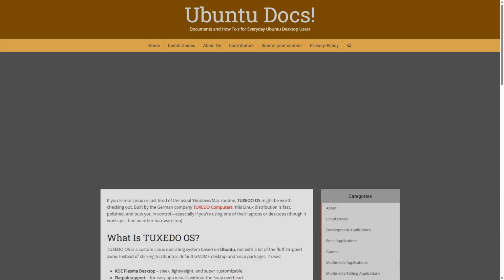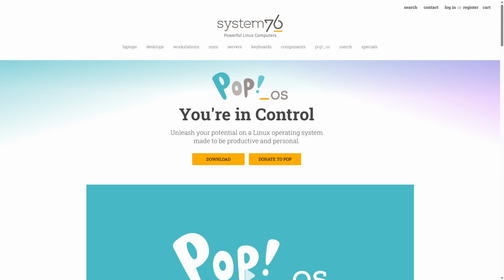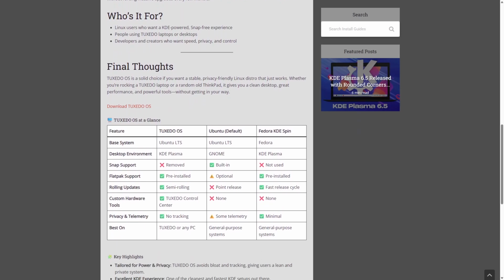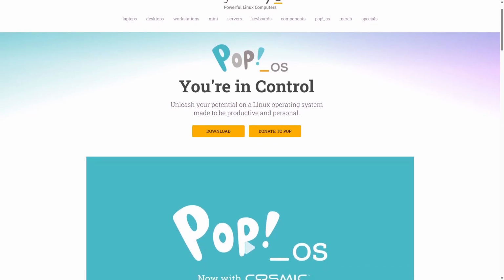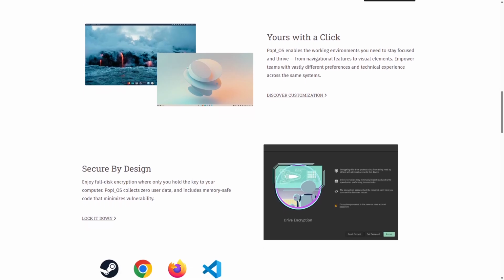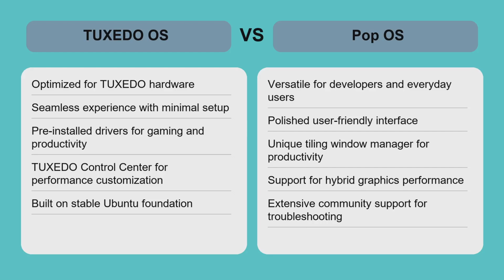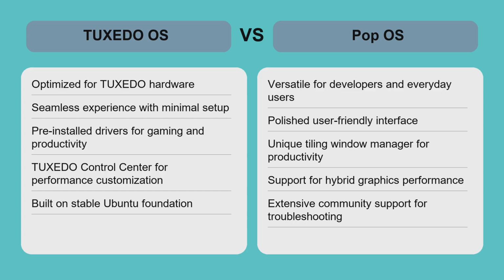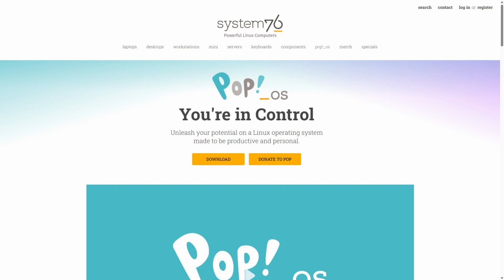TUXEDO OS vs Pop OS Which One Should You Use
This video teaches you the key differences between TUXEDO OS and Pop OS, helping you decide which Linux distribution best fits your needs. We explore the user interface, performance, software compatibility, and customization options of both operating systems. Whether you are a developer, gamer, or casual user, this comparison covers essential aspects to make an informed choice. By the end of the video, you'll have a clear understanding of which OS aligns better with your workflow and preferences.

We also discuss hardware support, update frequency, and community support for both TUXEDO OS and Pop OS. This comprehensive guide is perfect for anyone considering switching or trying out a new Linux distribution. Understanding these differences will save you time and enhance your overall computing experience.